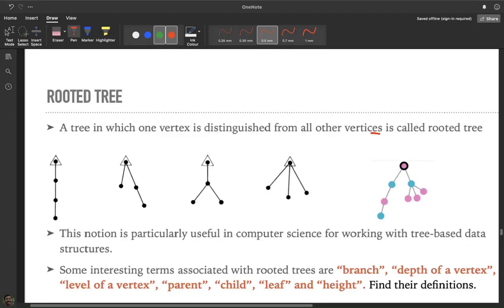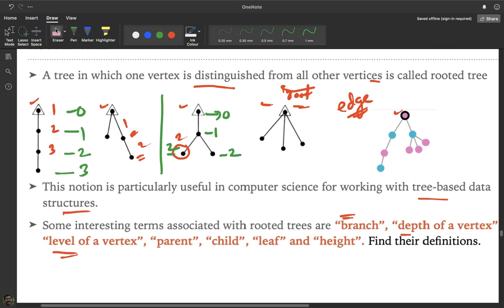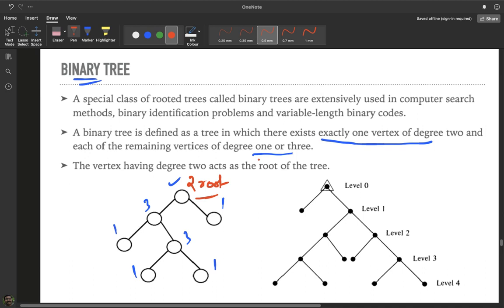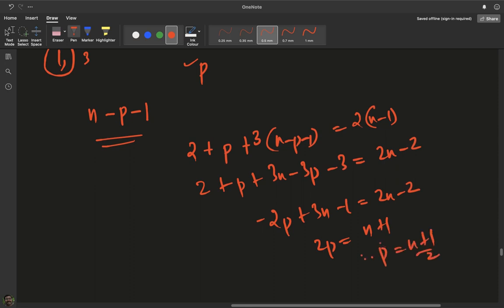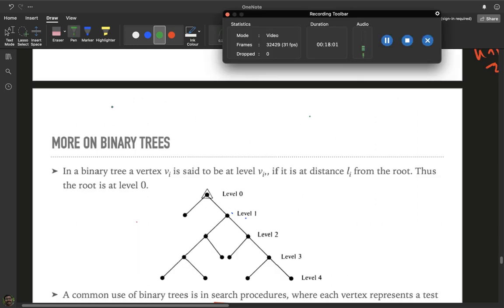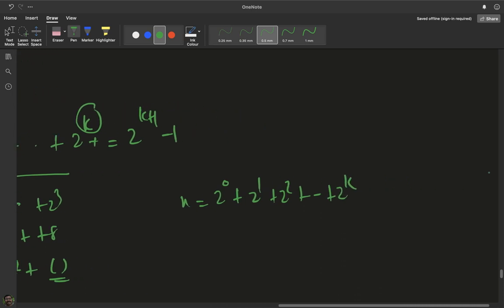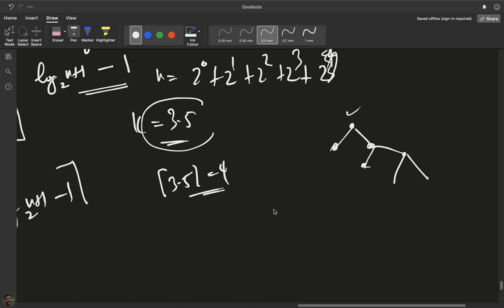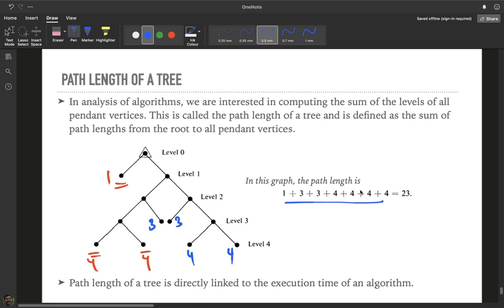Module 3:- Lecture 4:- Rooted Trees